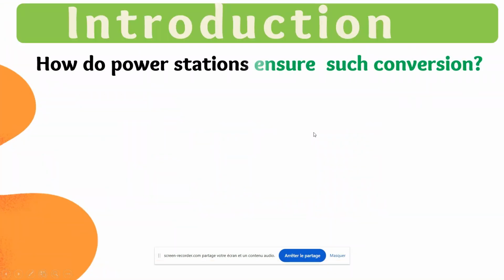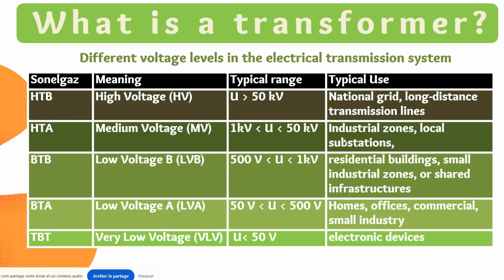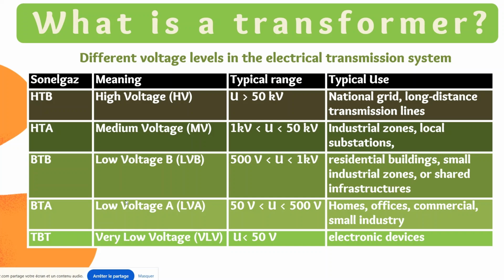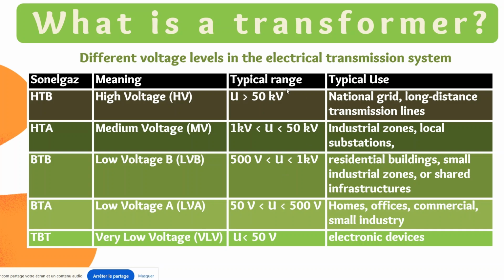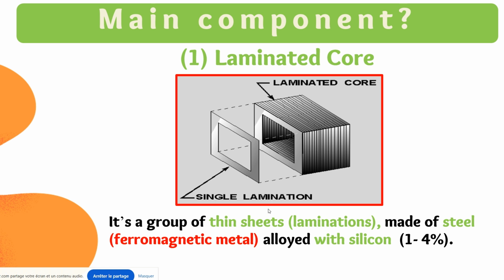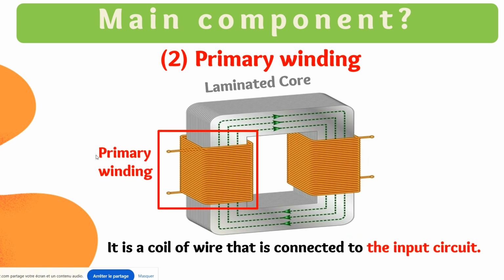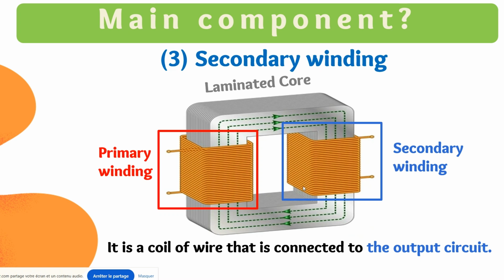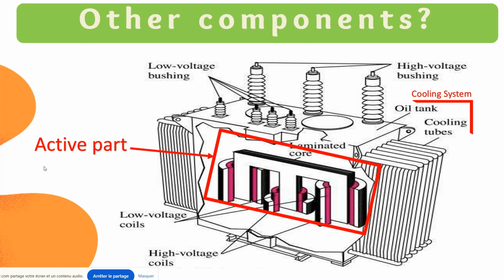3-Electrical Transformers - (2) Definition and Components